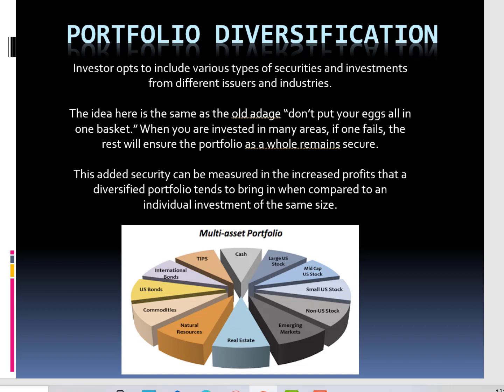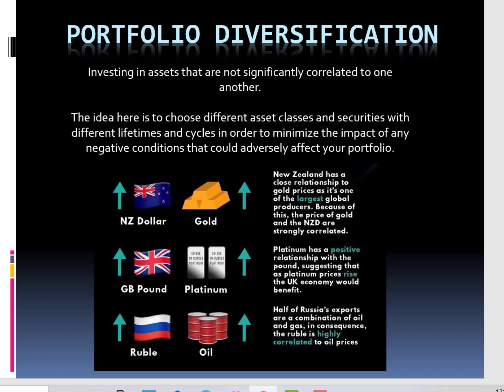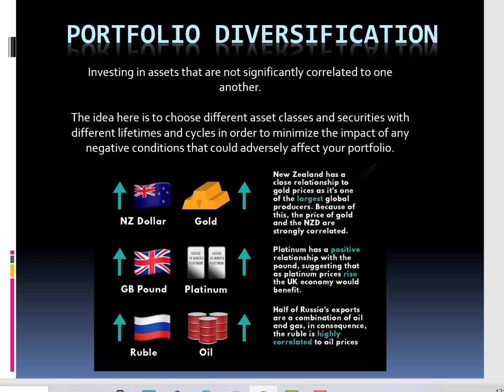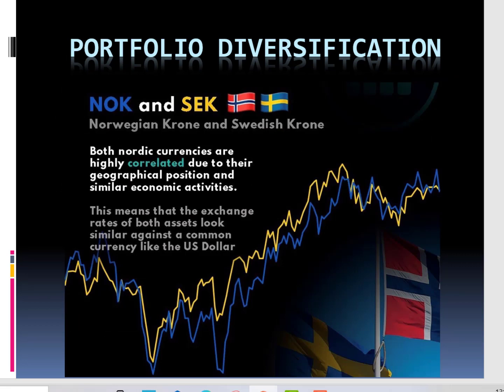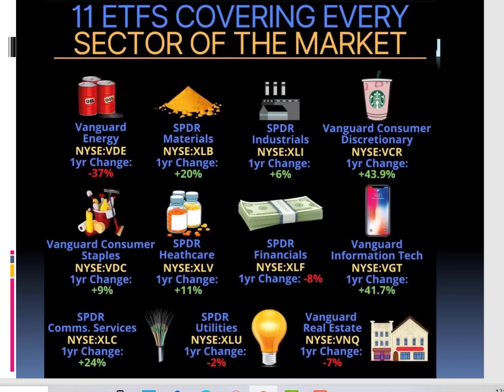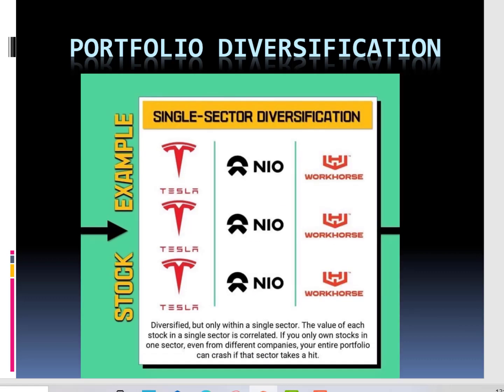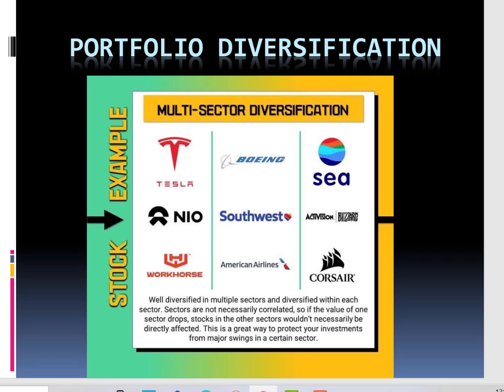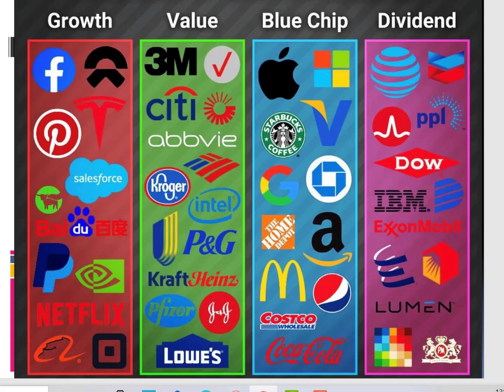The Best Way to Diversify an Investment Portfolio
Having a diversified portfolio can be important for many stock market investors. This video will explain how to do a diversified stock market portfolio and avoid invest in correlated assets that doubles exposure.

📚Books I recommend:  (listen for FREE with an audible trial)
◆ Benjamin Graham - The Intelligent Investor
◆ Robert Kiyosaki - Rich Dad, Poor Dad
◆ Thomas Stanley - The Millionaire Next Door
◆ Felix Dennis - How To Get Rich
◆ Napolean Hill - Think And Grow Rich
◆ George Clason - Richest Man In Babylon